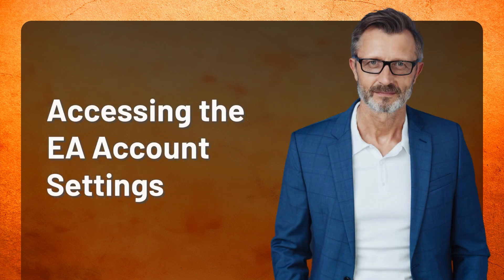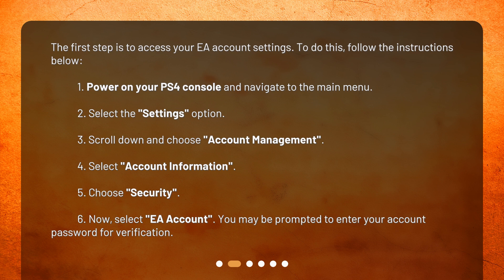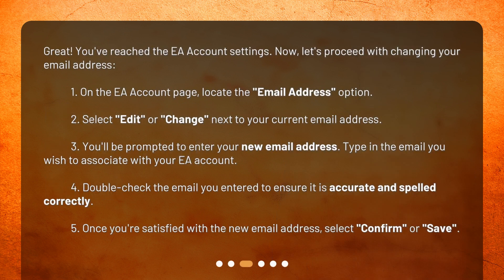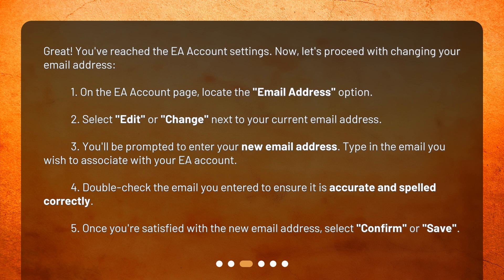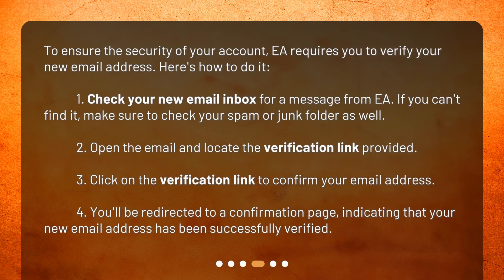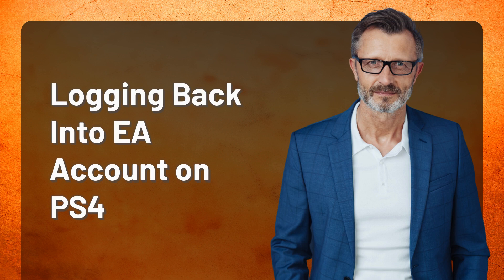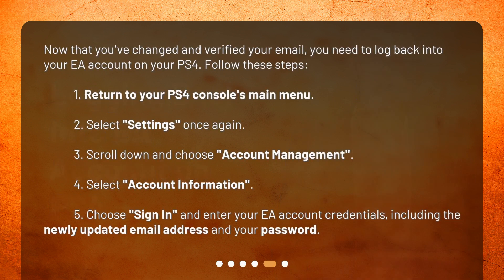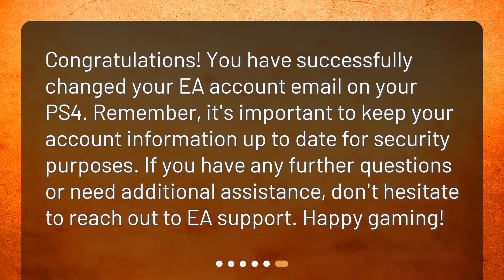How do I change my EA account email on PS4?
How to Change Your EA Account Email on PS4 • Learn how to change your EA account email on your PlayStation 4 console in this concise and informative video. Don't miss out on this helpful guide!

00:00 • How do I change my EA account email on PS4?
00:24 • Accessing the EA Account Settings
01:02 • Changing Your EA Account Email
01:45 • Verifying Your New Email
02:23 • Logging Back Into EA Account on PS4